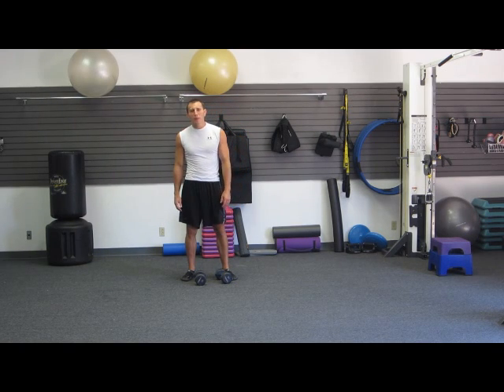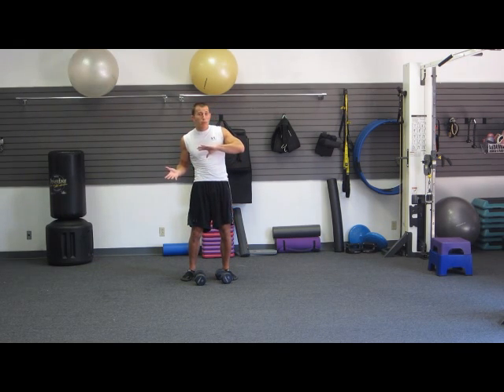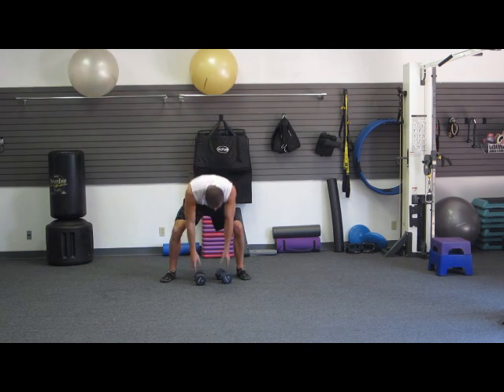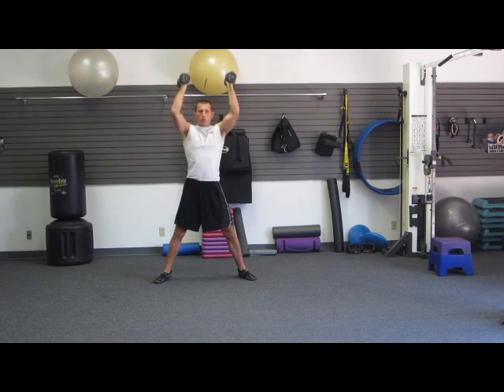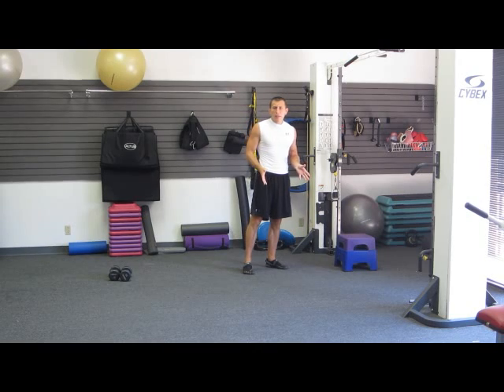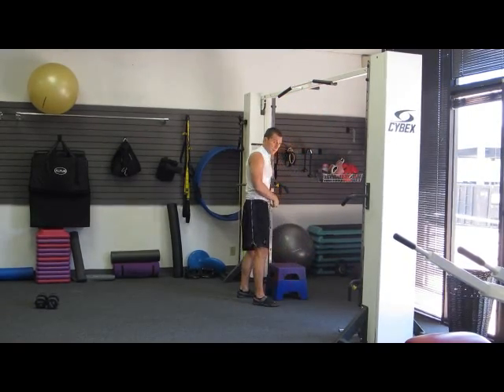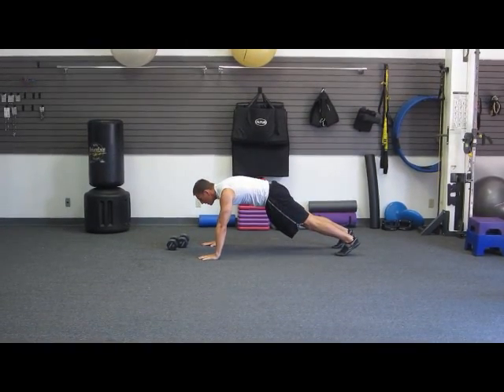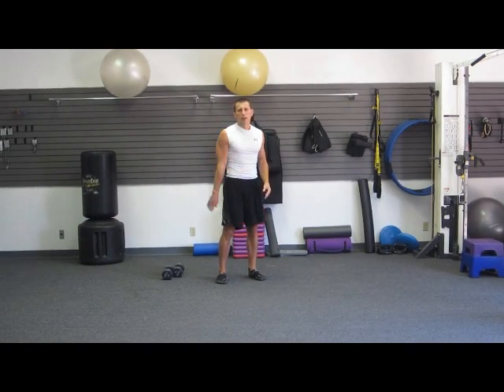Leo Messi & Cristiano Ronaldo Workout | Soccer Fitness Strength Training | Weight Training | HASfit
Do you need to be stronger without sacrificing speed or endurance? This Cristiano Ronaldo and Leo Messi soccer workout will get you there! for the workout's instructions, more videos, free meal plans, and other health tips. for the best free workout exercise routines for men and women at home or in gym.